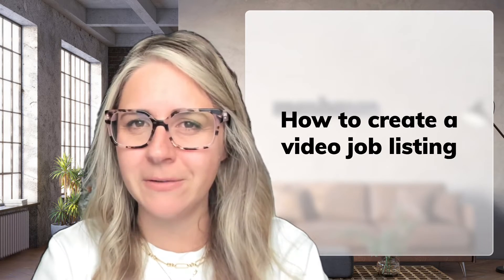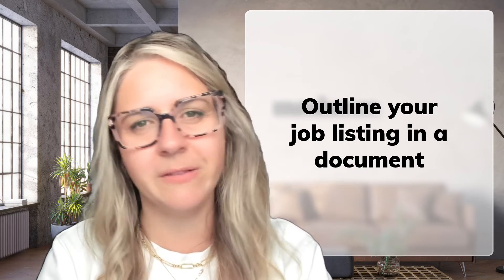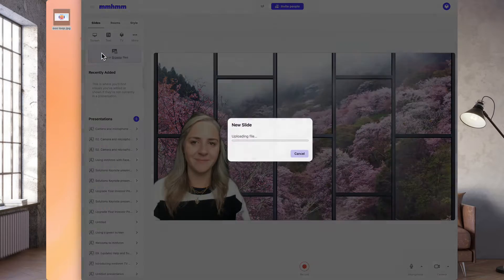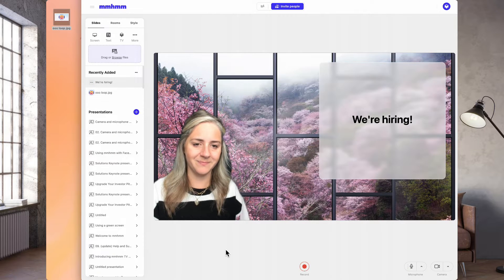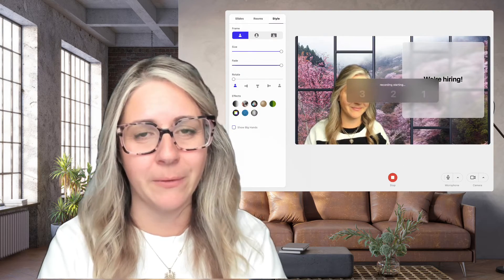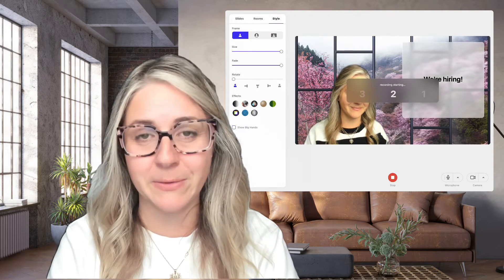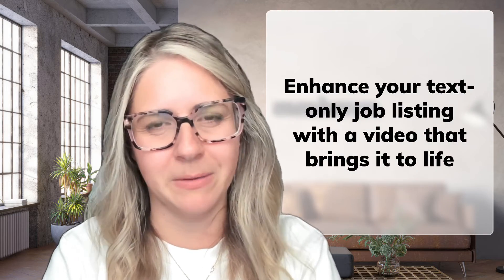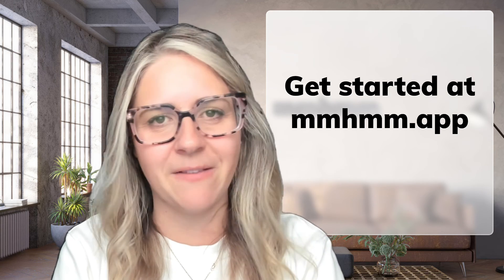How to create a video job posting | mmhmm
Make your job listing stand out with a showstopping video. Mary Pendleton, Creative Producer at mmhmm, shares why video job listings are better for everyone involved. She shows the exact steps for making a video job listing that can grab the attention your company deserves.

Check out how Intercom saw a massive increase in job applicants after using mmhmm

Timestamps:
00:00 Introduction
00:15 The old (lifeless) way
00:39 Show applicants who you are
01:07 How to make a video job listing
01:20 Video job listing outline
01:53 Building the video presentation
02:07 Looking your best on camera
02:32 Customize your look
02:51 Time to record
03:07 Share your video job posting
03:18 Why video job listing?